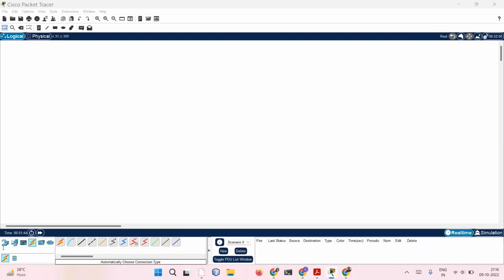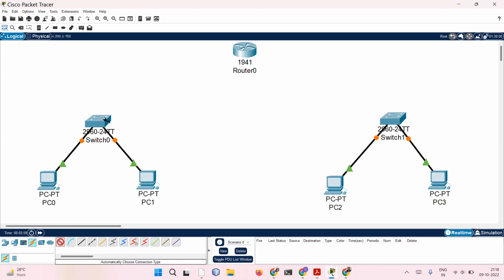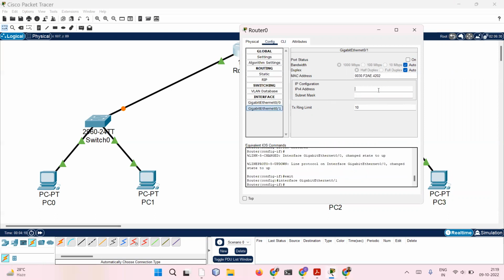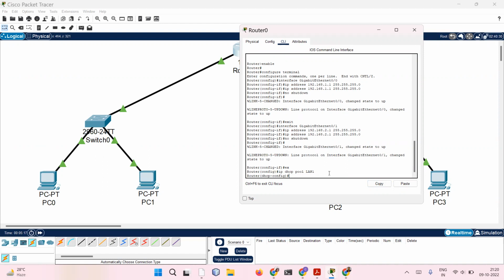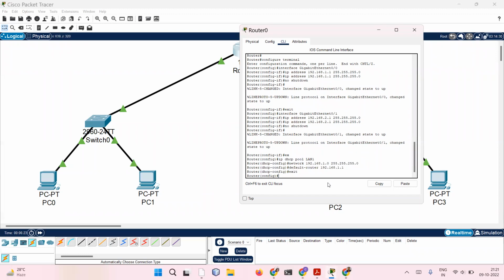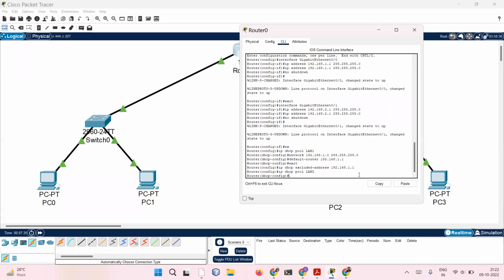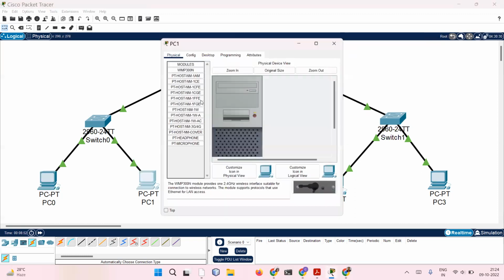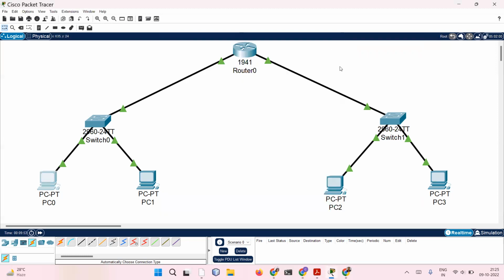DHCP configuration practical in Computer networks CISCO Lab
Computer networks Practical-Dynamic Host Configuration Protocol